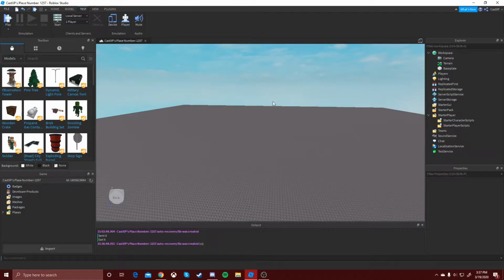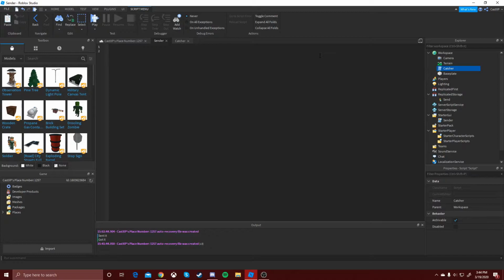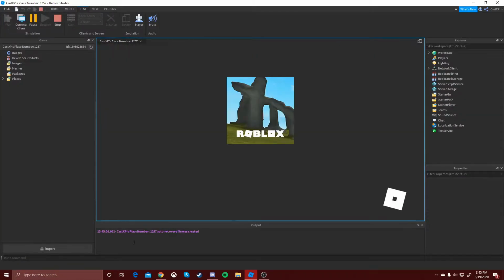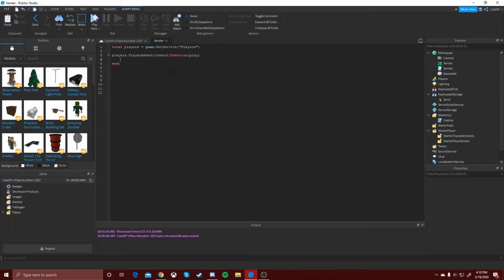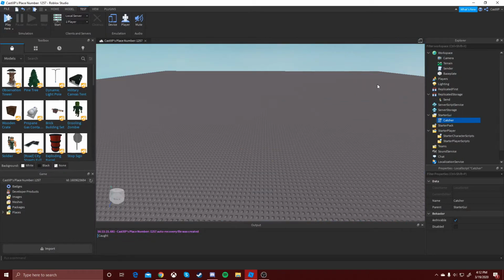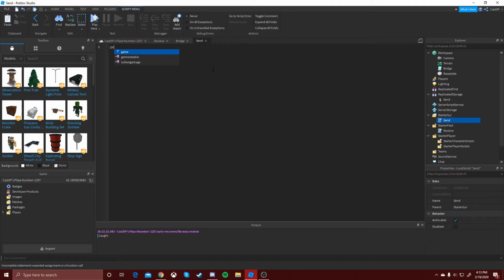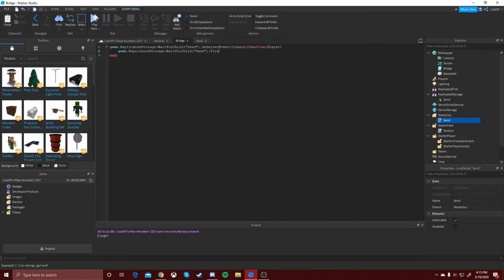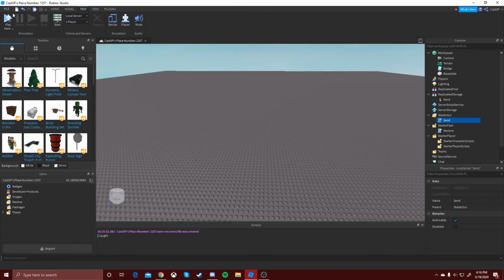Advanced Tutorials Done Simply, Remote Events. [INTERMEDIATE]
First time really doing something like this, I hope I explained it well enough because it is a pretty advanced topic. Mainly meant for people who already know how to script alright.
I made this because when I was starting out it was really hard for me to grip the use of remote events.